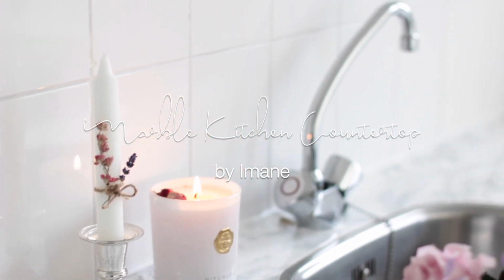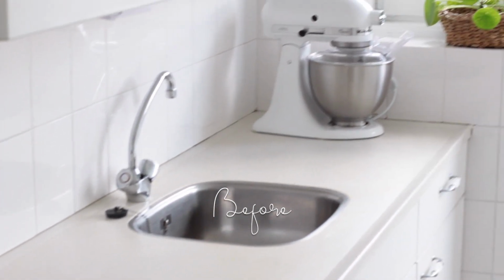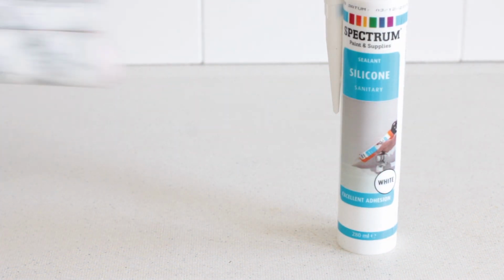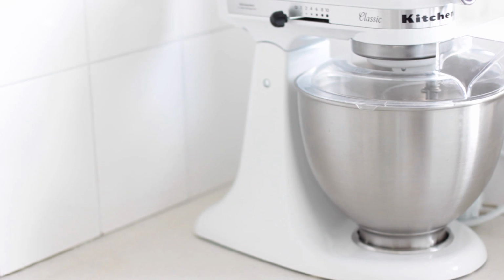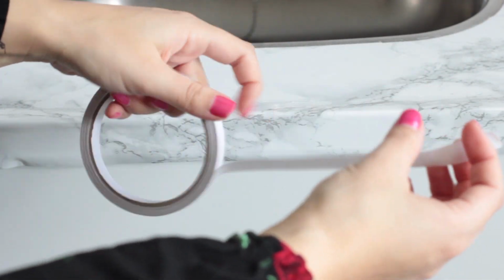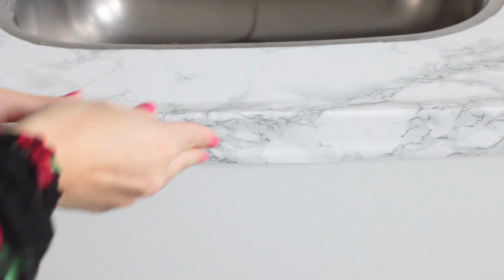DIY MARBLE KITCHEN COUNTERTOP 2020✨ AESTHETIC | تغيير المطبخ إلى رخام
In this DIY I’m going to share with you how to turn your old kitchen countertop into a new one! I spend less than €20,- So it’s super budget friendly. I love how it turned out! It’s best to replace it every year✨

You can find this marble contact paper at Karwei.

Much love,
Imane